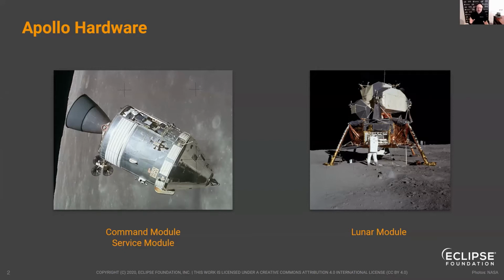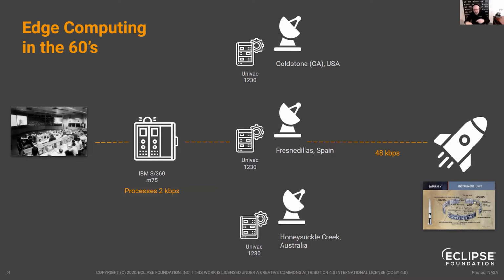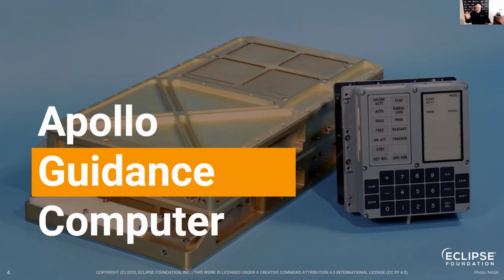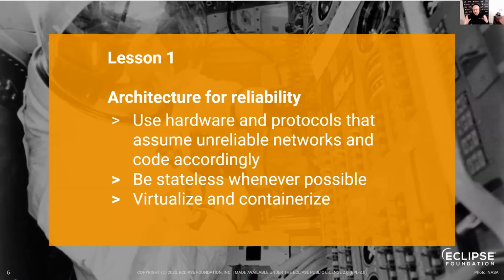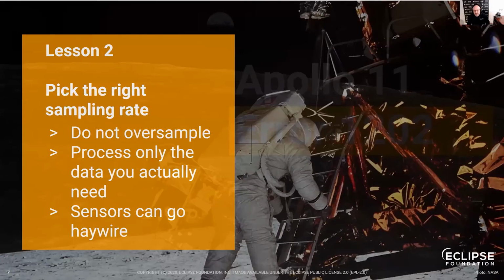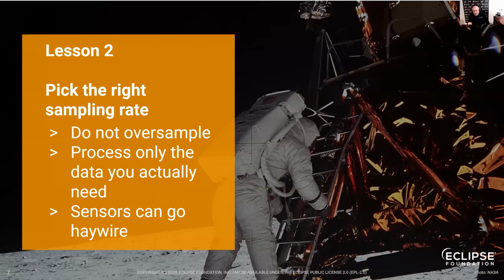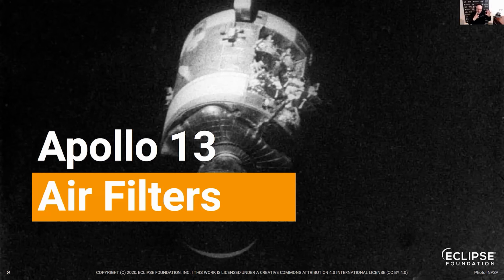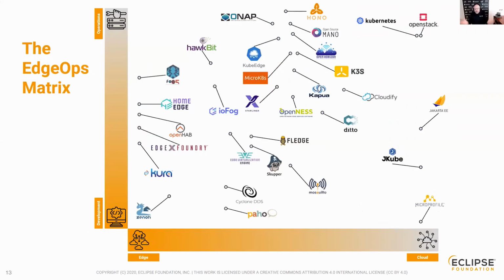What Edge Computing Can Learn From the Moon Landings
2019 marked the 50th anniversary of the first moon landing. Decades later, the Apollo program still stands as one of humanity's most impressive technical achievements. To think that we sent people in the void of space using a computer running at 1.024MHz and around 76K of memory!

Space travel is one of the earliest examples we have of connected devices and distributed computing; a real precursor to IoT and Edge. Many of the lessons learned throughout the duration of the Apollo program are still relevant today. For example, did you know that Apollo 13 is a case in point for standardization? In this session, you will discover some of those lessons and how they can make your current and future deployments of Edge technologies better. You will also learn about various current approaches to Edge computing with and without Kubernetes.

Speaker(s):
Frédéric Desbiens (Eclipse Foundation)